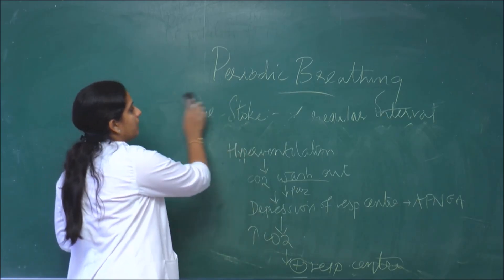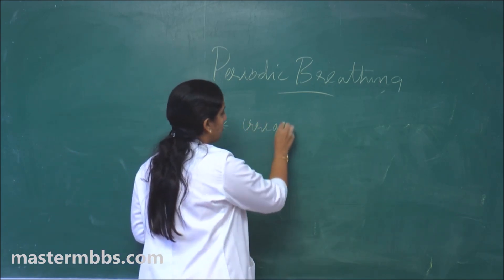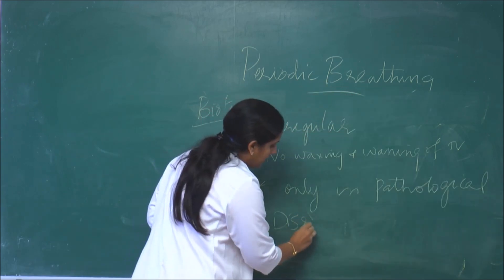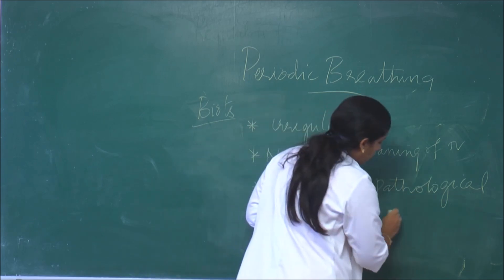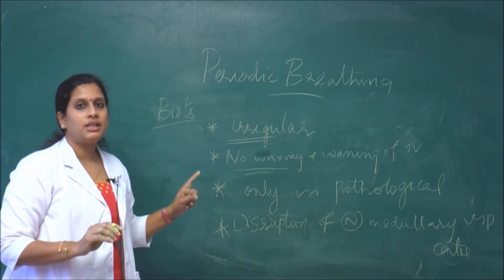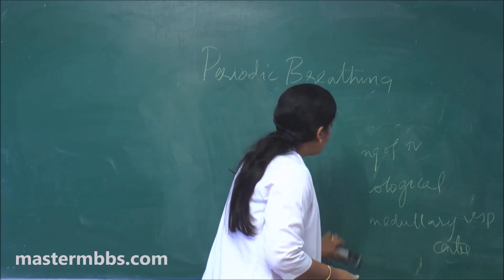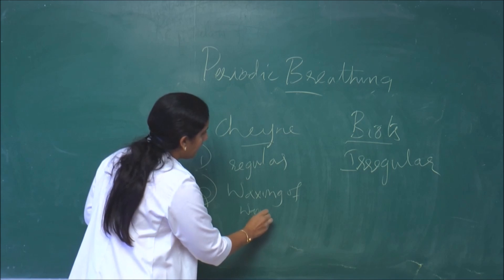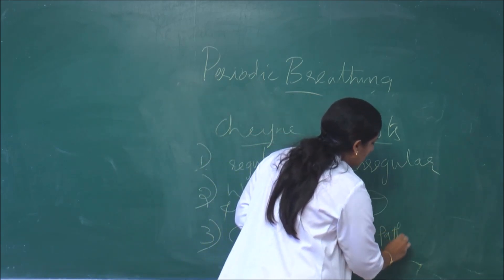MBBS PHYSIOLOGY - Biot's Breathing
Free MBBS video learning clips from our videos on mastermbbs.com - India's most popular and trusted online classes for MBBS students. This clip is from the video lecture "Periodic Breathing "  on mastermbbs.com